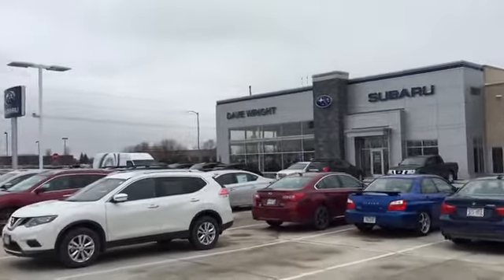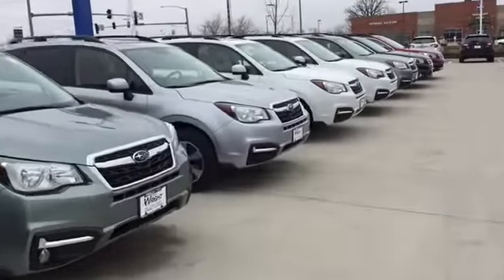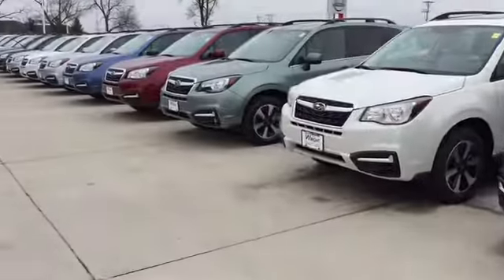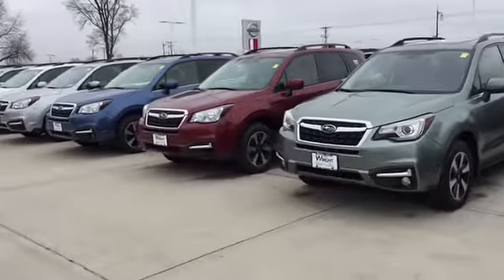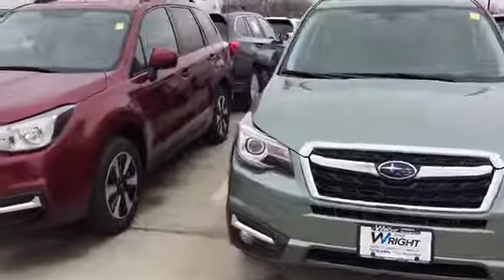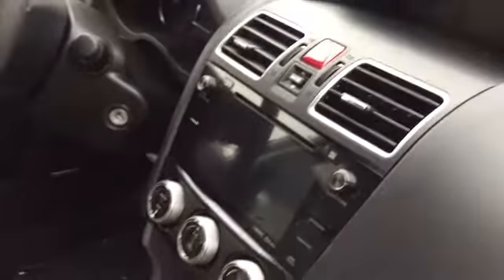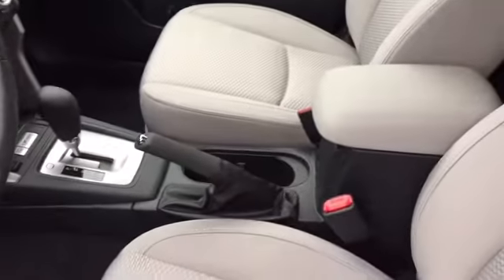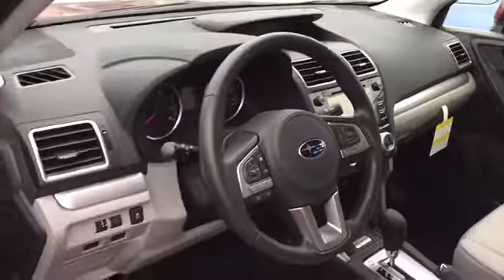Click here to check out your video